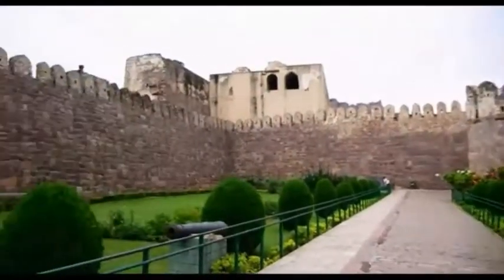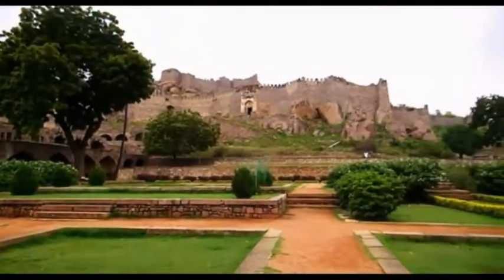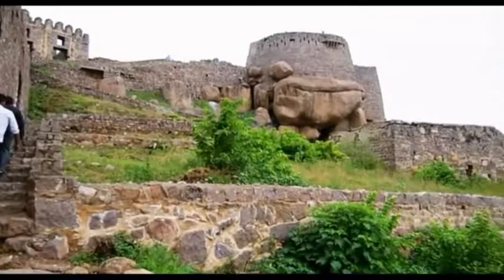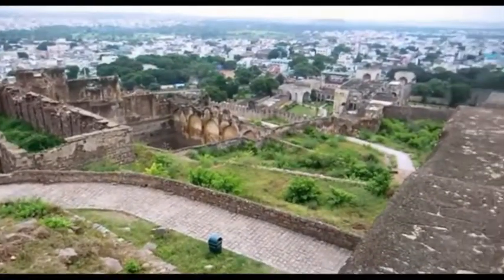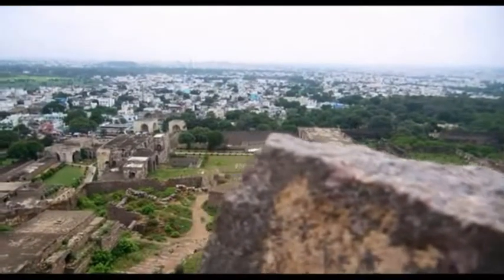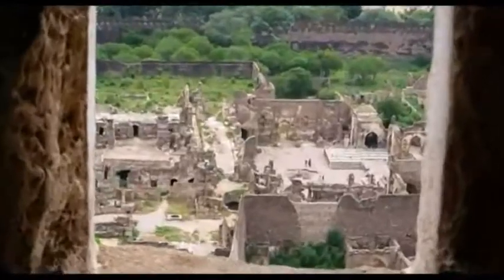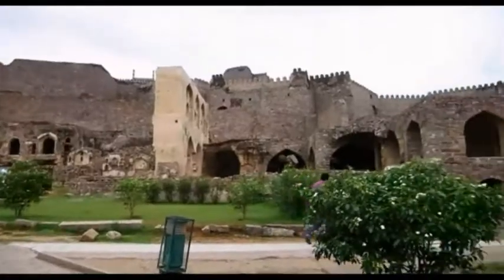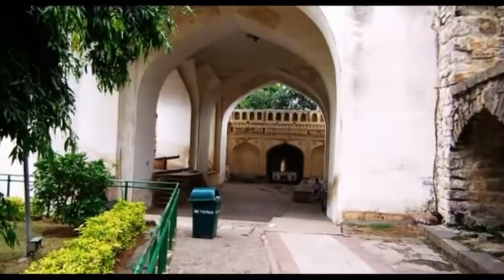Golconda fort documentary in English